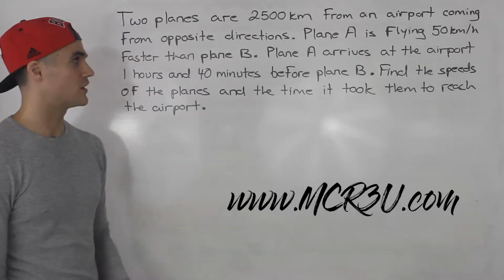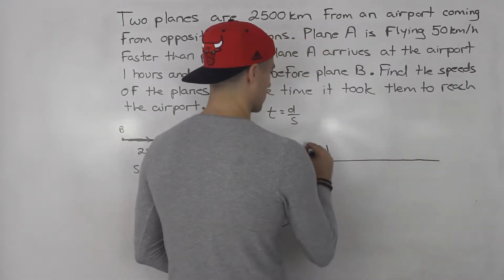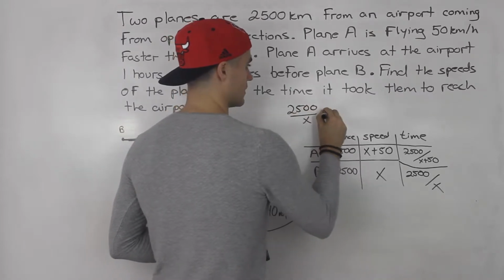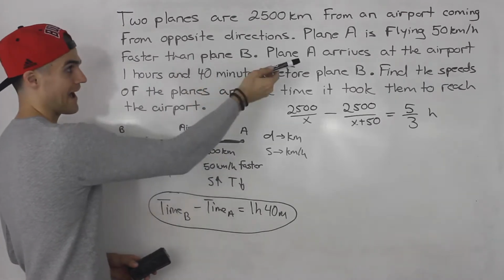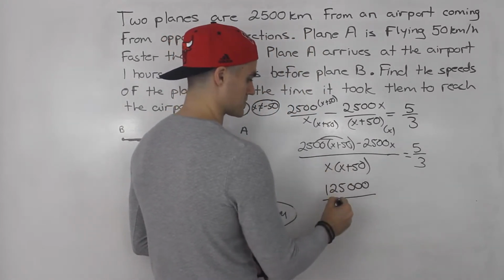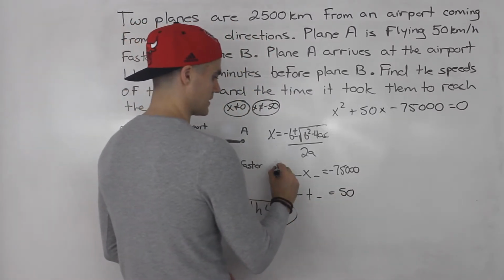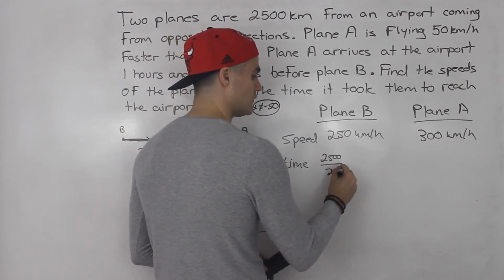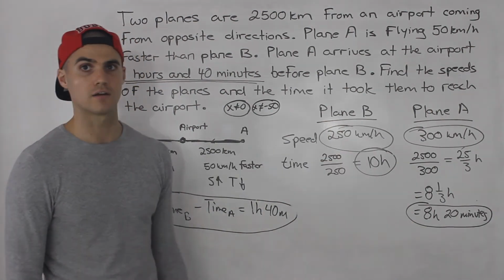MCR3U Equivalent Algebraic Expressions Mock Test 2 (Thinking Question 2)